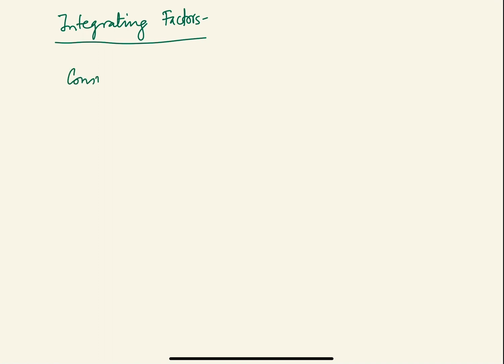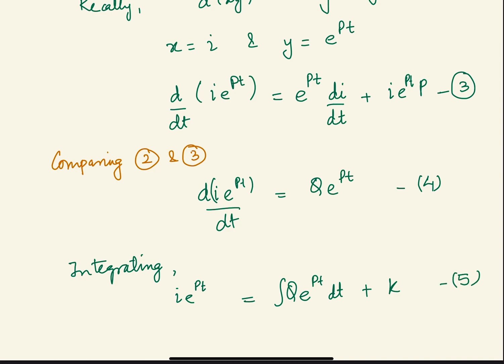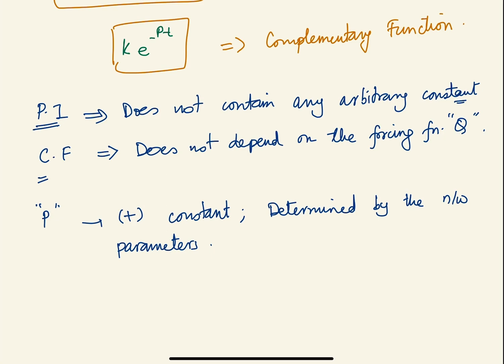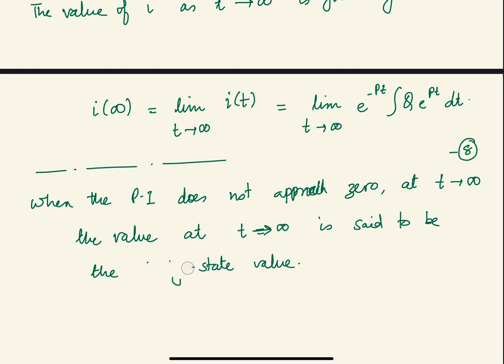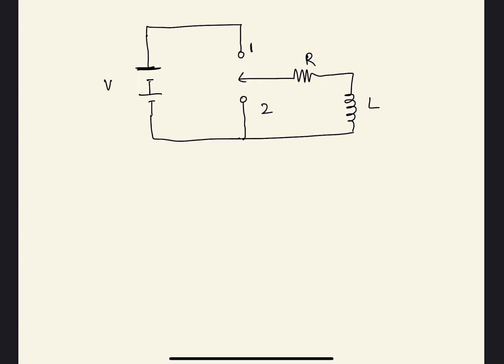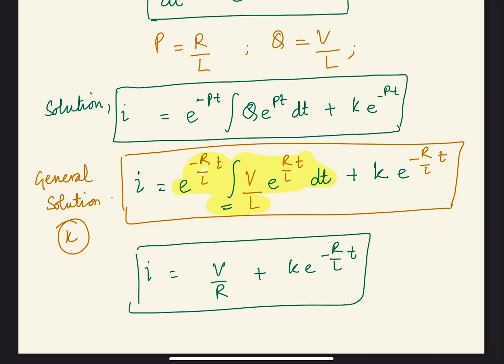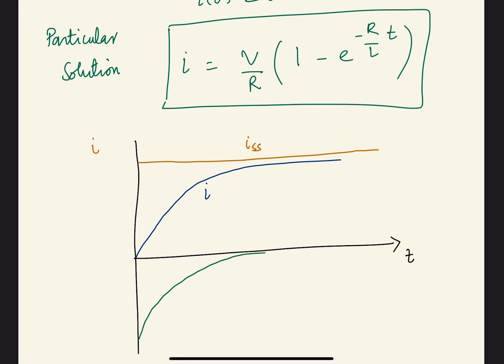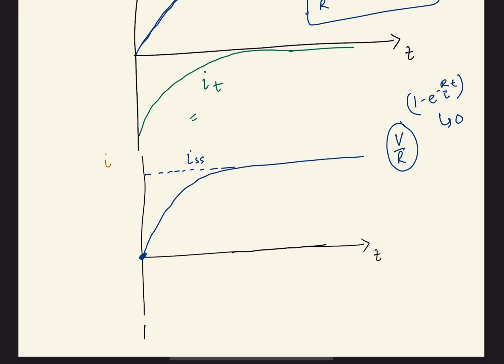Network Analysis - Online Class 6